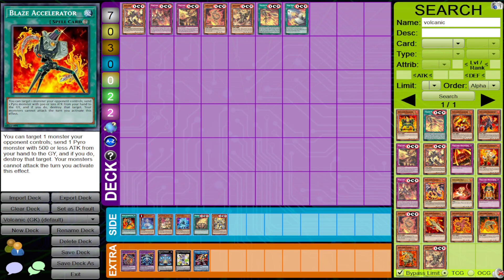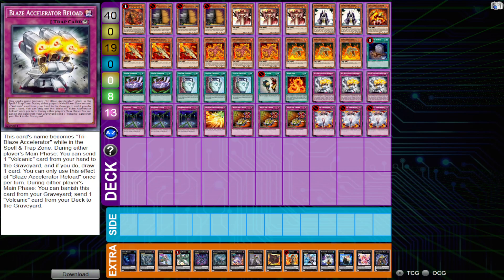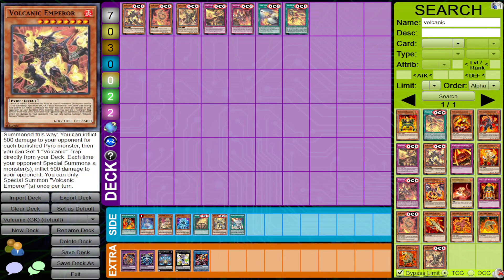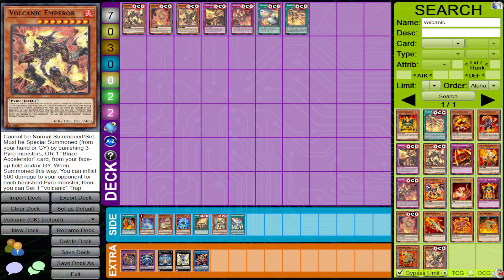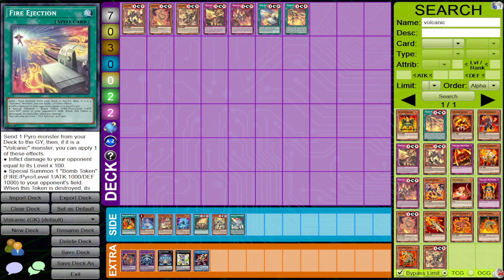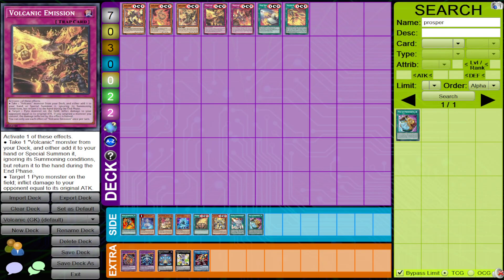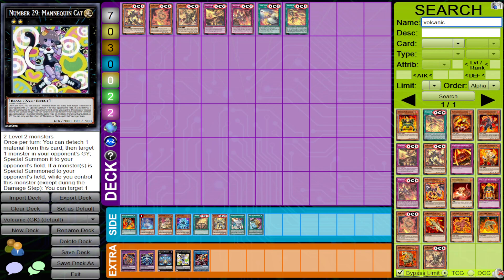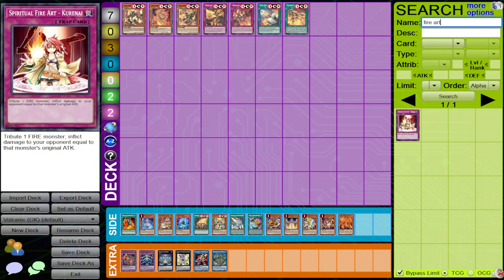YU-GI-OH! TCG Discussion: How strong are the new Volcanic cards from Soulburning Volcano?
Historically Volcanics have shown some level of success in the past. The strategy is efficient in what Konami wants them to do, and they are somewhat splashable, but is that enough for our current format?